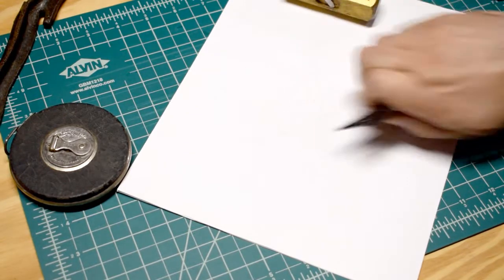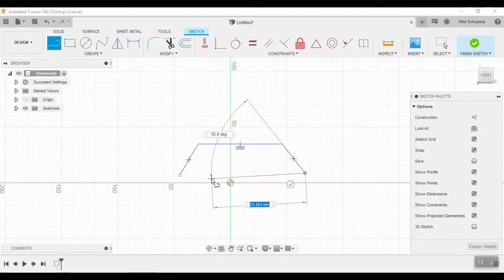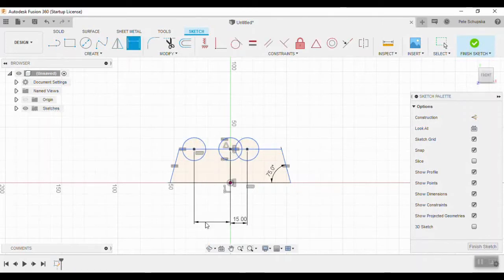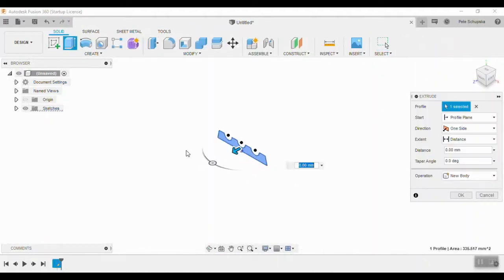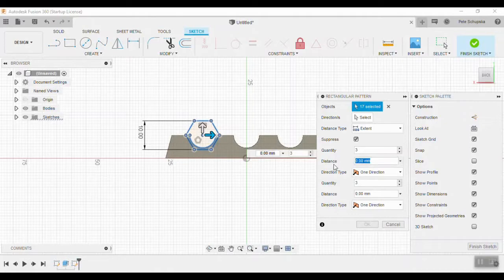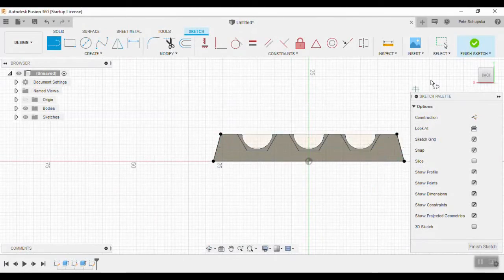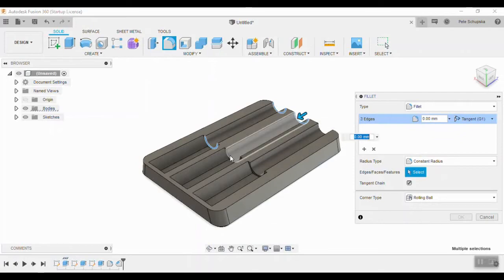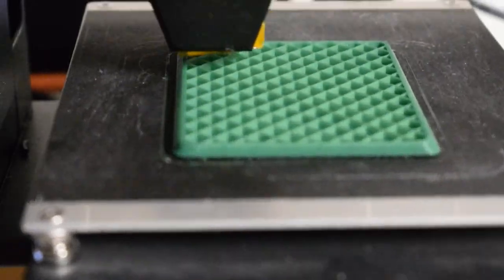How to Make a 3D Printed Nail Set Drawer Organizer using Fusion360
I'll show you how to design and make this 3D printed nail set organizer to keep your toolbox tidy. This organizer is great for giving small tools a home inside toolbox drawers and keep them from rolling around.

I picked up this set of Stanley nail sets and needed some way to keep them organized. Having everything rolling around loose in the drawer is getting annoying and it would be nice to keep these within reach.

I designed this organizer in Fusion 360 and printed it on the Monoprice Select Mini 3D printer.

Print and Slicer settings were:
  - Layer Height: 0.21875mm
  - Shell Thickness: 0.8mm
  - Infill: 18%
  - Extrusion Temp: 195c
  - Bed Temp: 45c